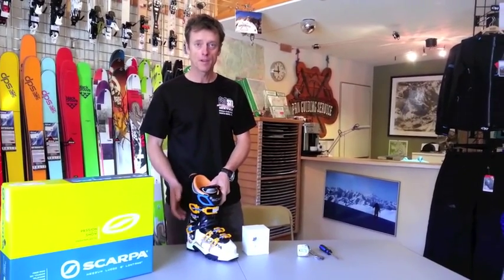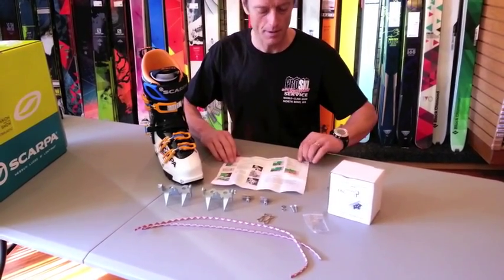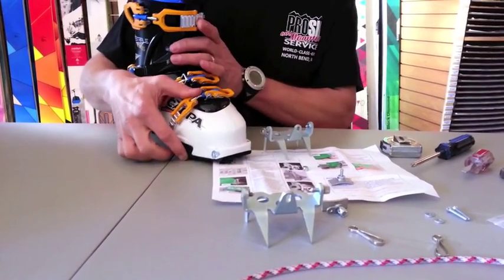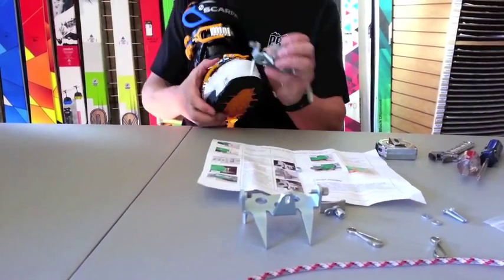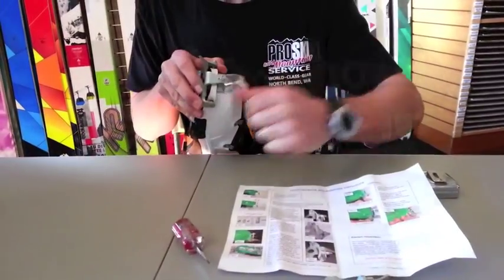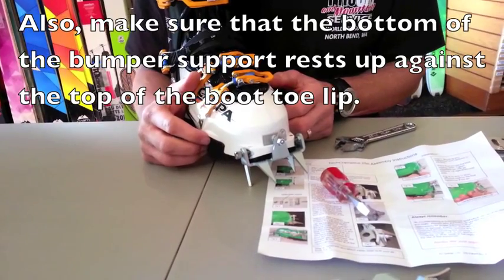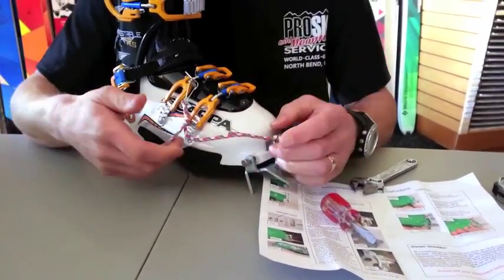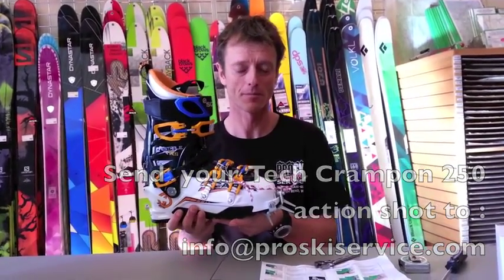Tech Crampon 250 Assembly Instructions by Pro Ski and Mountain Service of North Bend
A short video that explains how to assemble the spectacular Tech Crampon 250 the right way.